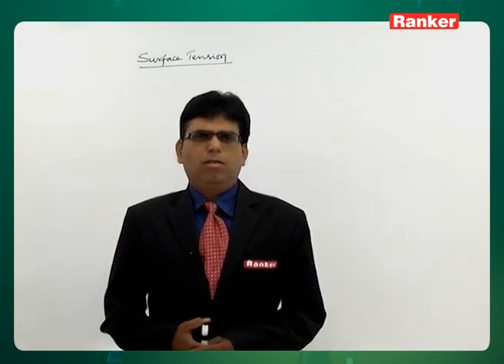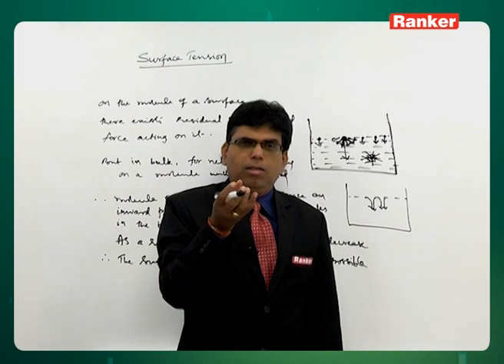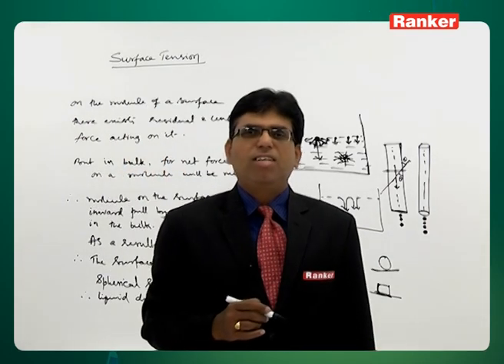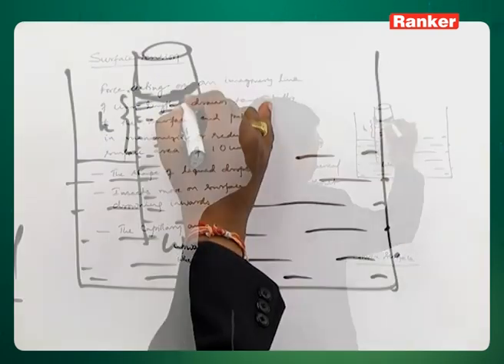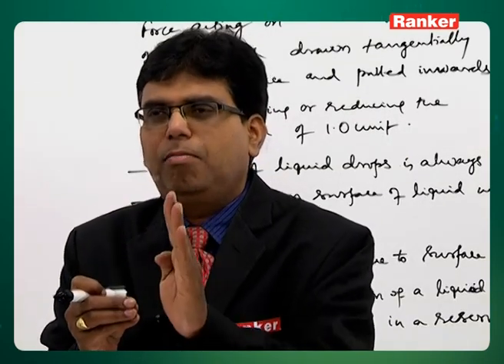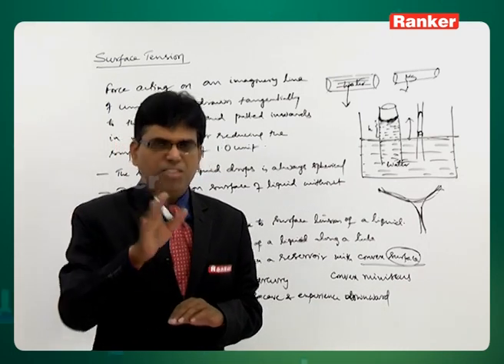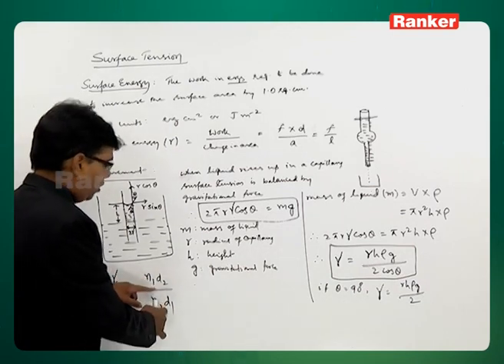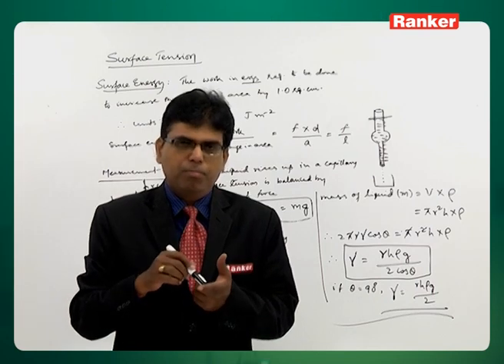Surface Tension, Liquid State | Chemistry | Dr. V. V. S. Ramakrishna Sir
This lecture video deals primarily with Surface Tension, Liquid State which is briefly explained by Dr. V. V. S. Ramakrishna Sir.